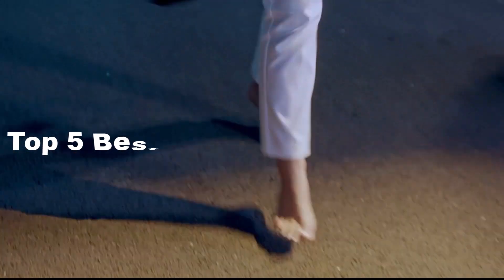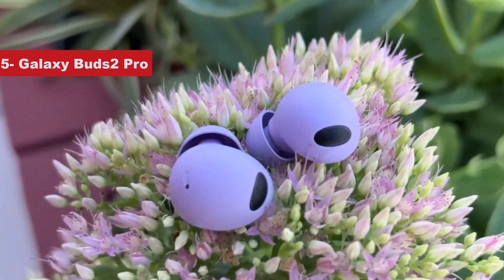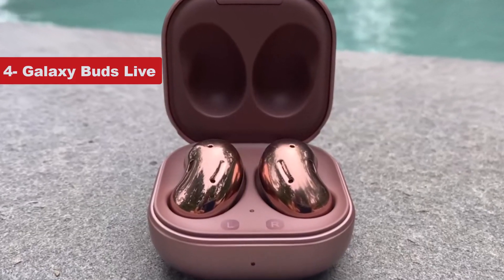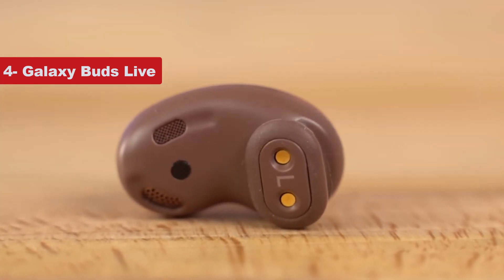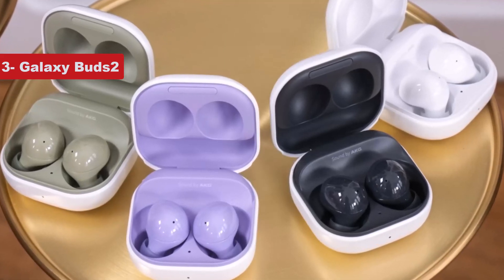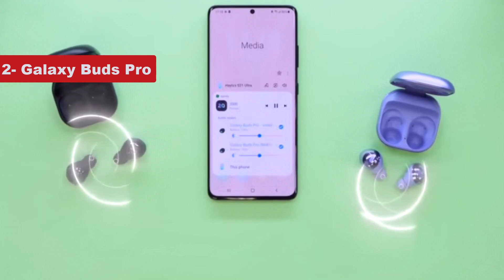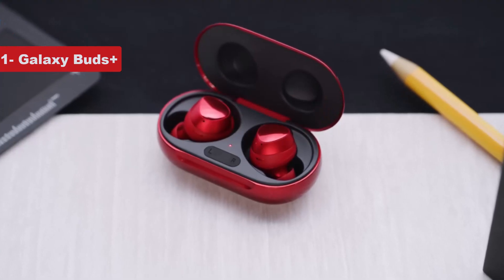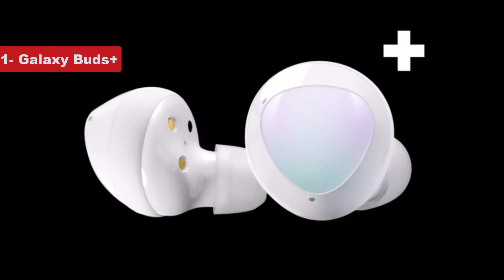Top 5: Best Samsung Earbuds In 2023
Amazon Links
1- Galaxy Buds2 Pro
2- Galaxy Buds Live
3- Galaxy Buds2
4- Galaxy Buds Pro
5- Galaxy Buds+

Time Stamps
0:00 Intro
0:19 Galaxy Buds2 Pro
1:33 Galaxy Buds Live
2:30 Galaxy Buds2
3:25 Galaxy Buds Pro
4:25 Galaxy Buds+